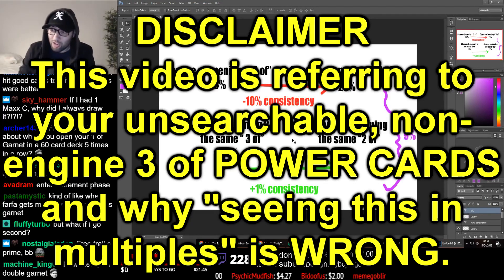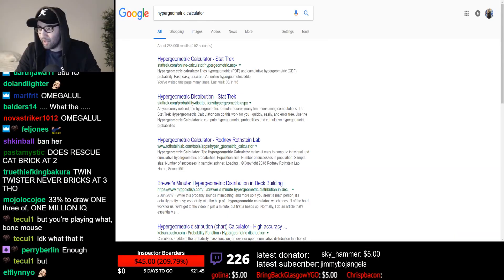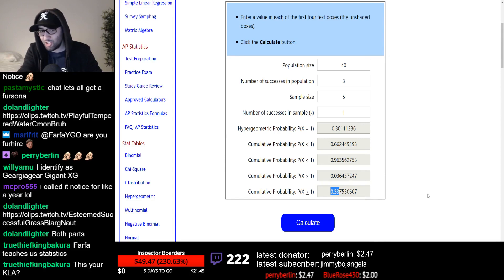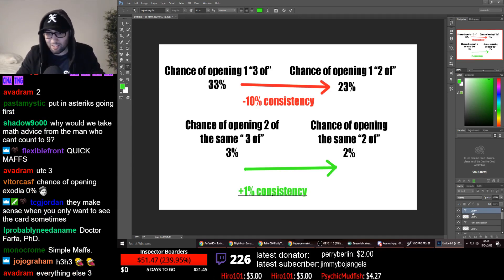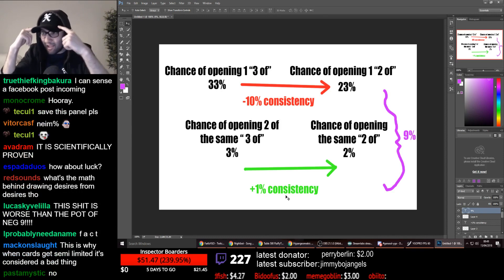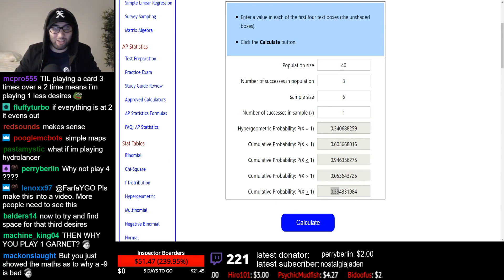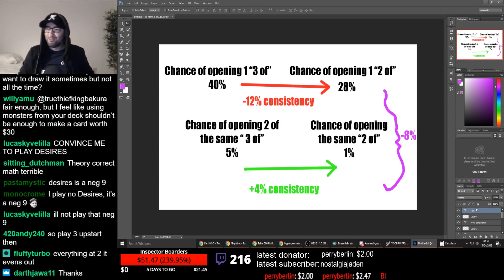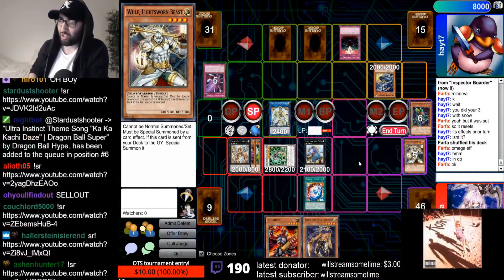Not Playing Yu-Gi-Oh! 3 ofs is SCIENTIFICALLY WRONG!